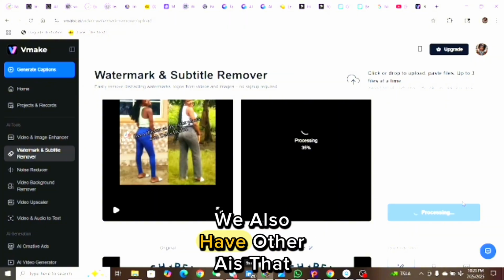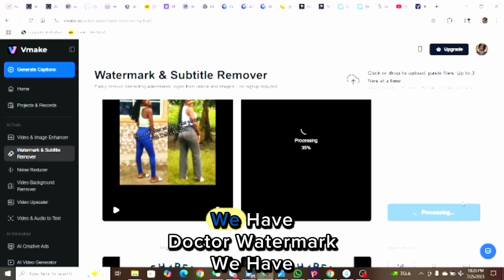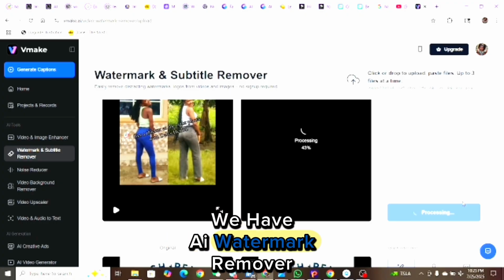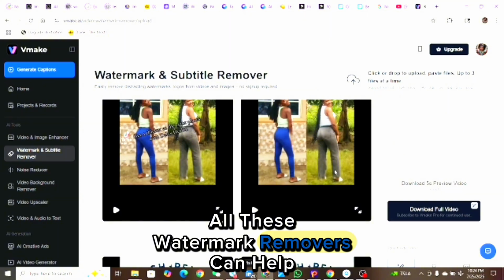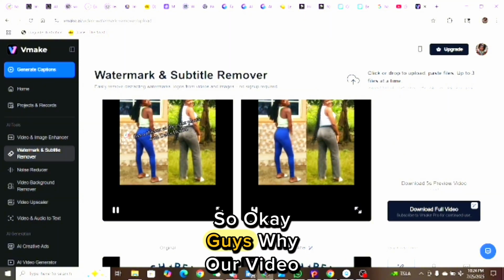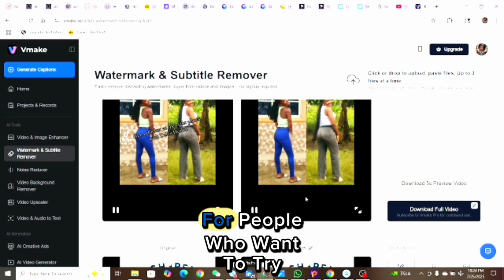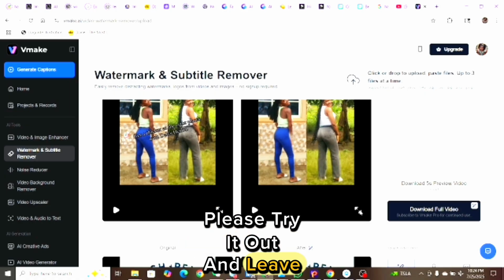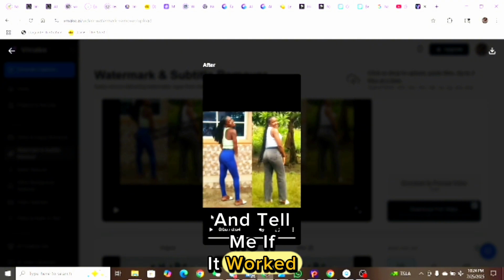How To Remove Watermarks, Text, and Captions From Any Video In 10 seconds Watermarkremoval AI Tool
Got an amazing video… but that ugly watermark is stealing all the attention? 💀 In this quick tutorial, I’ll show you how to remove any watermark in just 10 seconds — no expensive software, no stress. Perfect for creators, editors, and small business owners who want clean, professional-looking videos FAST.
Vmake is the best AI for watermark
and Captions and text overlayed.

💼 Fashel Creations Studio — teaching you AI hacks, editing tips, and digital income strategies without showing your face."**